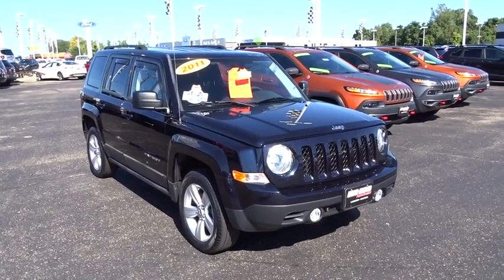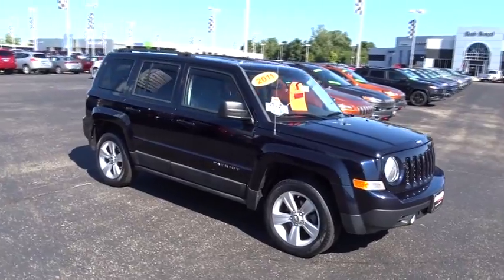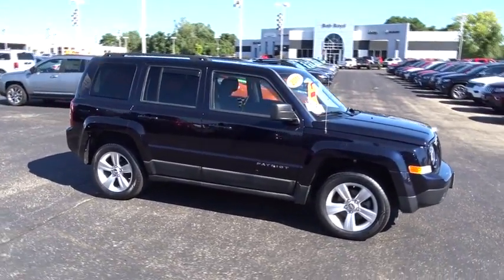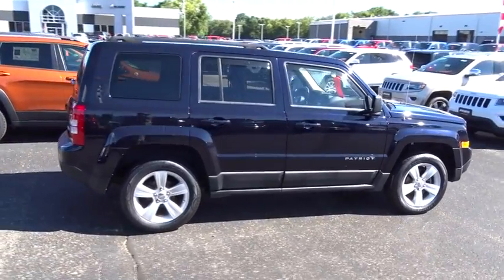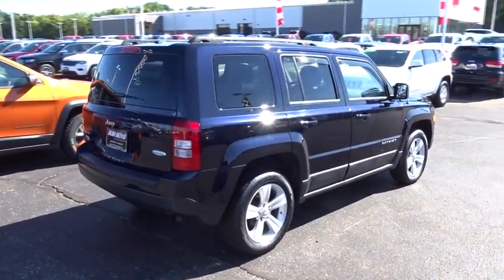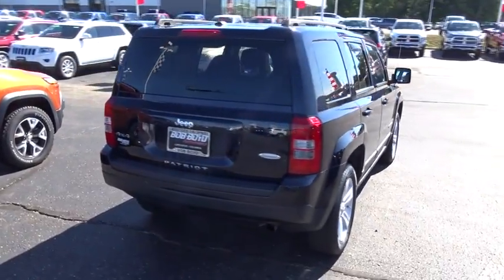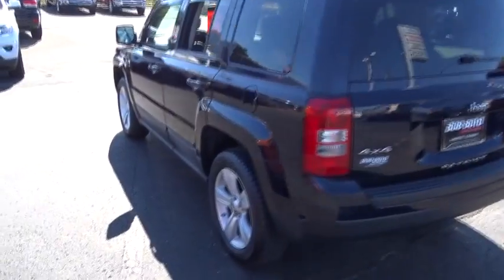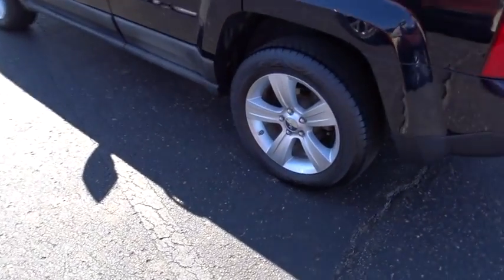2011 Jeep Patriot Columbus, Lancaster, Central Ohio, Newark, Athens, OH C26852A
2011 Jeep Patriot
2011 Jeep Patriot 4WD 4dr Latitude - Stock#: C26852A - VIN#: 1J4NF1GB4BD115059

2840 N. Columbus St.

2011 Jeep Patriot Sport In Blackberry. 4WD and Cloth. 5spd manual! At Bob Boyd Chrysler Dodge Jeep, YOU'RE #1! Want to save some money? Get the NEW look for the used price on this one owner vehicle. Previous owner purchased it brand new! This superb Jeep is one of the most sought after used vehicles on the market because it NEVER lets owners down. Proudly Serving: Dublin, Columbus, Westerville, Chillicothe, Dayton, Zenia, Springfield, Wilmington, Beavercreek, Marysville, Cincinnati, Cleveland, Lancaster, West Jefferson, Grove City, and all of greater Ohio.